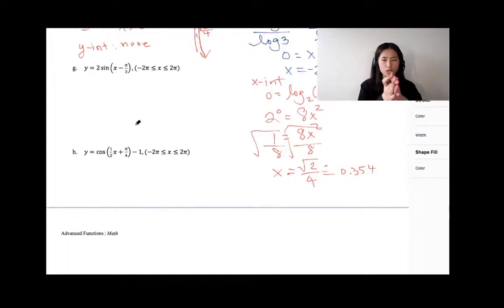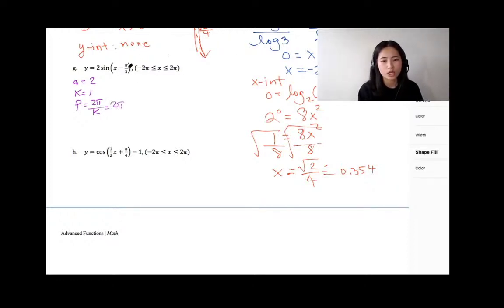New Title 6